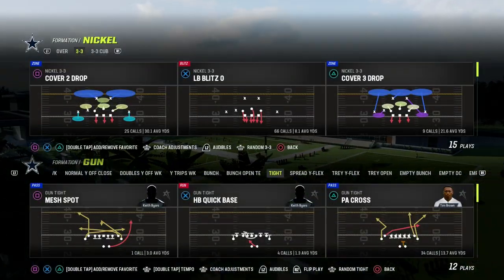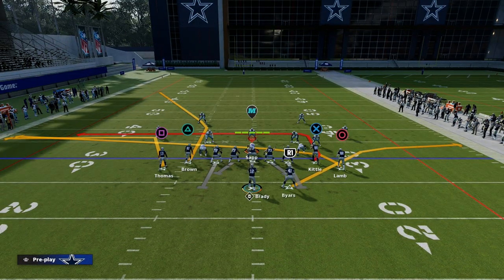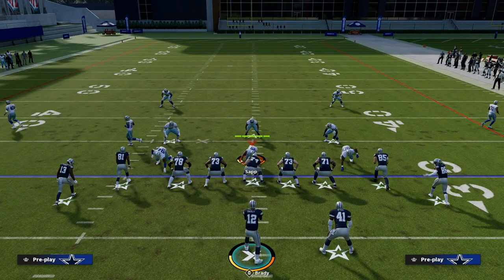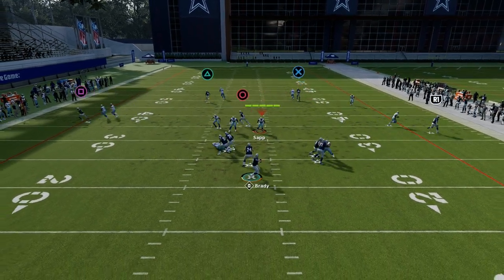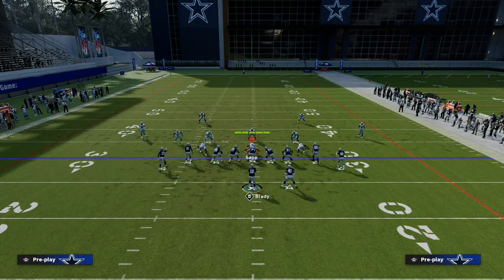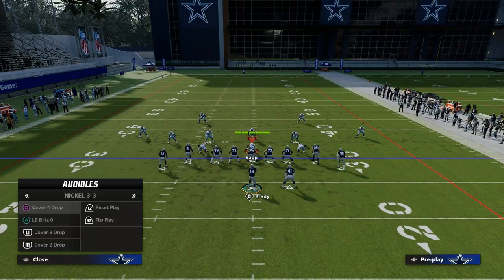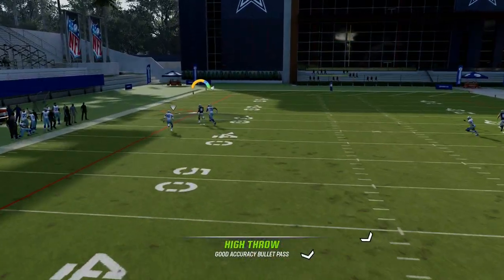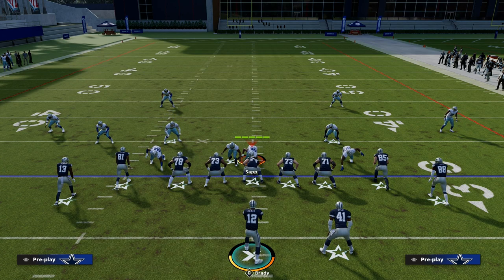How To Run Gun Tight In Madden 23 - BOMB Cover 4 Drop